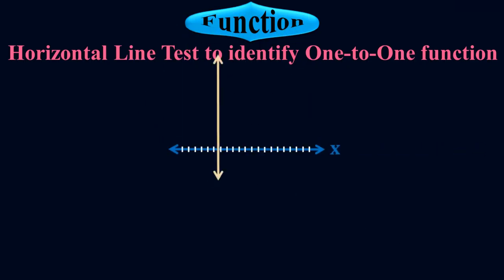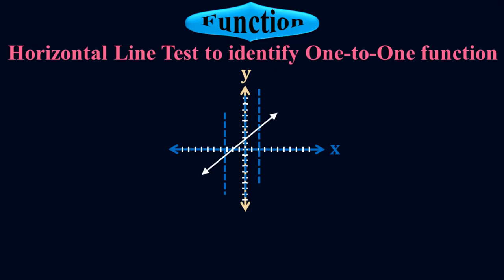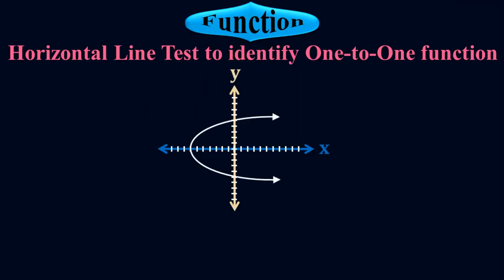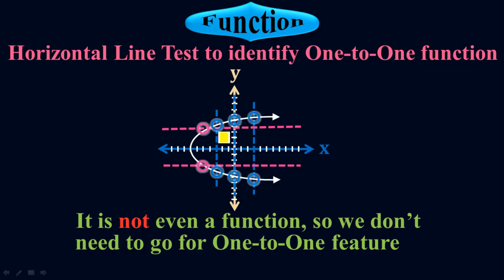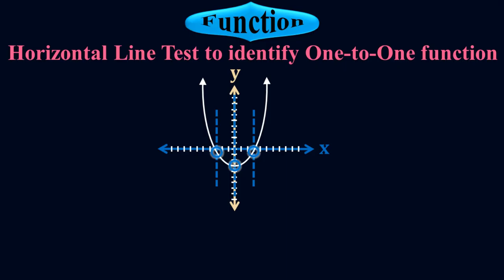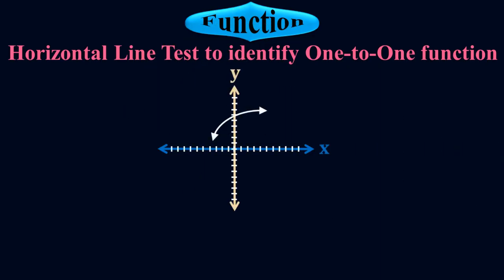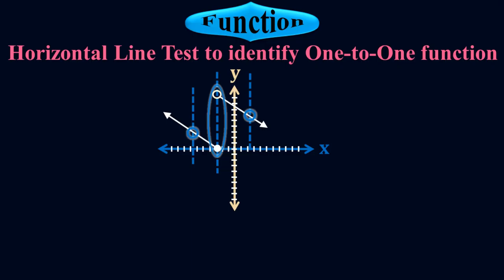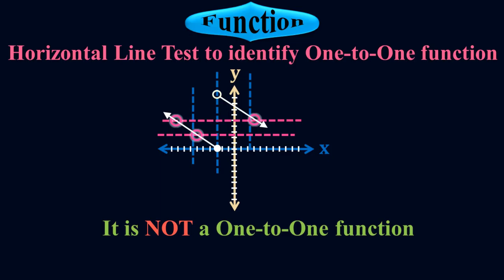Horizontal line test of a One-to-One function - Calculus - by Moein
Learn Calculus through animation. Calculus 1, 2 & 3 courses carry 65+ hours videos explanation with plenty of solved tutorials, daily life applications and ebooks to help you in exam. Join me here and do it in a quick and easy way. It covers the below list of topics

Function
Domain & Range
Inverse function
Parabola
Inverse parabolic function
Circle
Limit
Continuity & Discontinuity
Asymptote
Vertical Asymptote
Horizontal Asymptote
Hole
Derivative Rule
Chain Rule
Power Rule
Product Rule
Quotient Rule
Hyperbolic function
Inverse hyperbolic functions
Composite function
Implicit Differentiation

U-substitution method
Scalar
Vector
Unit normal vector
Gradient
Divergence
Directional derivative
Solenoidal
Curl
Irrotational
Line integral
Surface integral
Green's Theorem
Stoke's Theorem
Gauss-Divergence Theorem
Runge-Kutta Method
Taylor Series
Maclaurin Series
Fourier Series
Laplace Transform
Ebooks